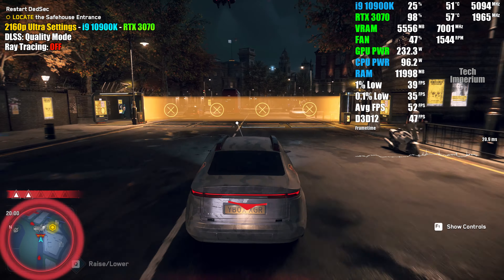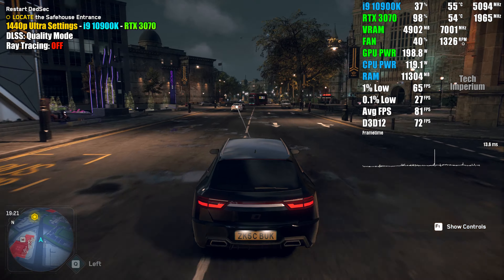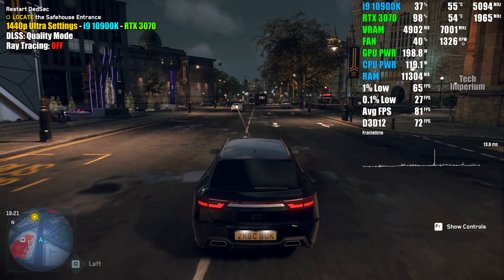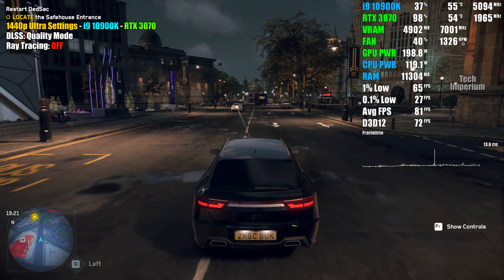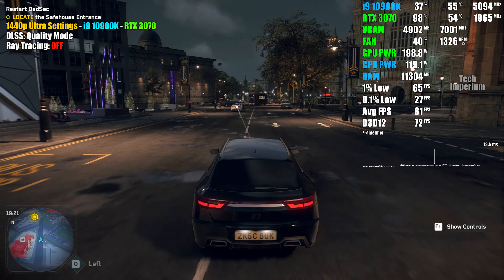Watch Dogs: Legion - RTX 3070 + i9 10900K - 1080p, 1440p & 4K - Ultra Settings - DLSS Quality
Time Stamps
0:00 - CPU-Z - GPU-Z - System Specs

0:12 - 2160p Ultra Settings - DLSS: Quality
2:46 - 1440p Ultra Settings - DLSS: Quality
4:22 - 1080p Ultra Settings - DLSS: Quality

- System Specs -
GPU: MSI GeForce RTX 3070 GAMING X TRIO
CPU: i9 10900K (5.1GHz All Core)
CPU Cooler: ARCTIC Liquid Freezer II 360
Memory: 32GB (4 x 8GB) 3600MHz CL14
Motherboard: MSI MEG Z490 UNIFY
PSU: Thermaltake GF1 850W

Monitor: ASUS ROG Strix XG27UQ 27" 3840 x 2160 (4K) 1ms 144Hz DSC

Video Footage Recorded via AVerMedia GC573 4K Capture Card on 2nd PC (Ryzen 9 3950X & GTX 1080 Ti) (No FPS loss)